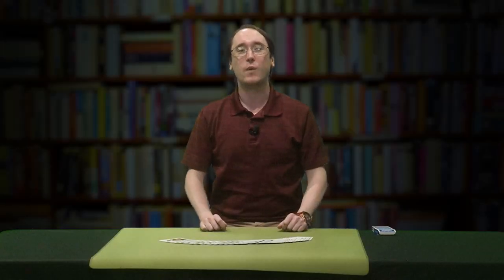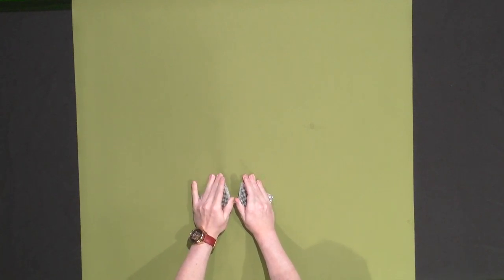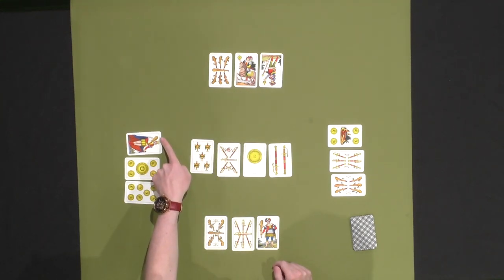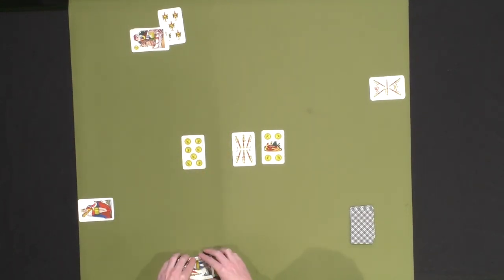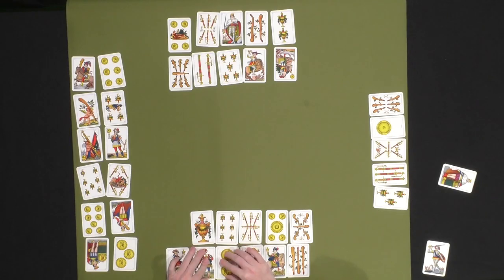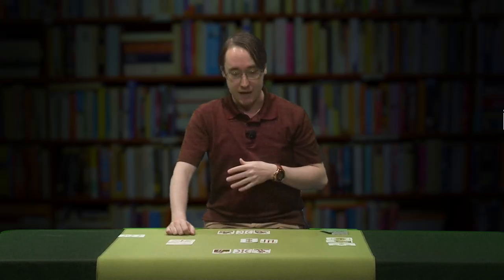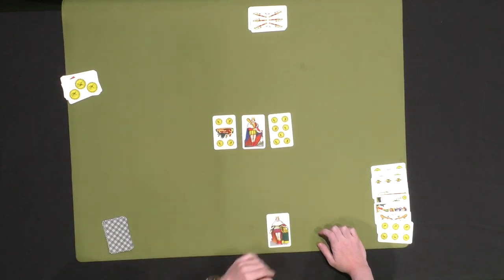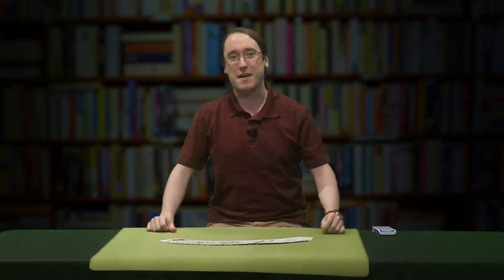Let's Play Games: Ep 53, "Scopa: Sweeping the Tables"